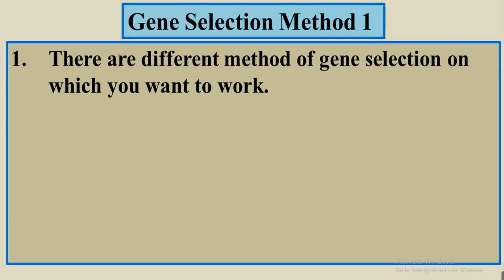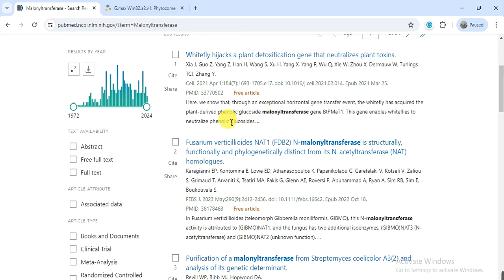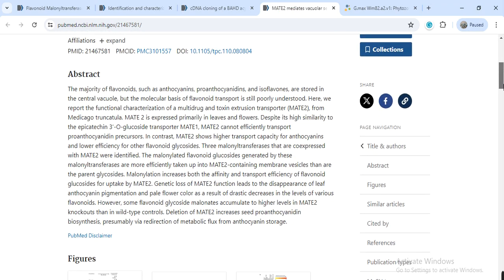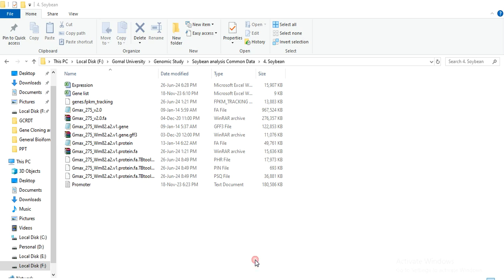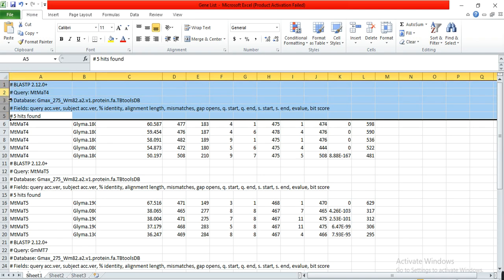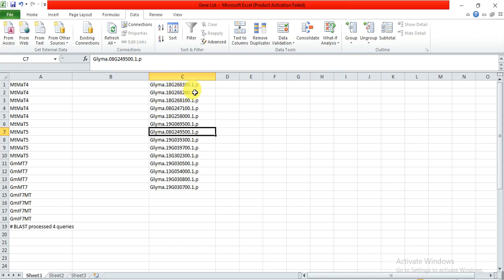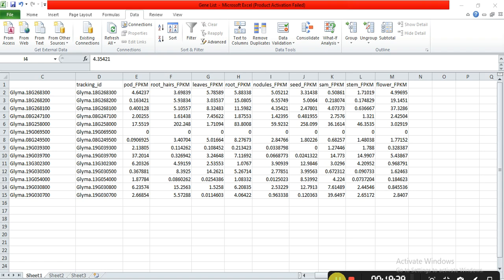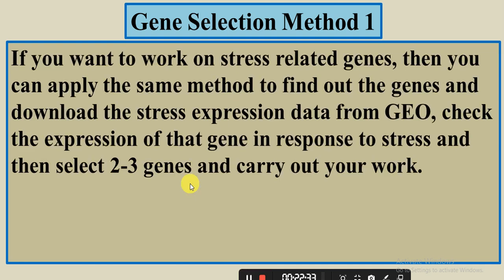Gene selection for Project GCRDT 02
In this video we try to learn that how we can select the genes for our research.
How to select the genes for research?
Why I choose this gene for my research?
Why you selected this gene?
Why you want to work on this gene?
How you selected this gene?
How to do the blast analysis?
How to select the gene for gene cloning?
Gene selection for recombinant dna technology?
How to screen the genes?
How to select the genes for metabolomics analysis?
How to do the metabolomics research?
Metabolomics and transcriptomics
How to use tbtools for gene selection?
How to select the gene from RNA data?
How to select the gene on expression level?
Expression level of the gene?
Gene cloning
Flavonoids
Malonyl glucosides
Recombinant DNA technology
genome wide study